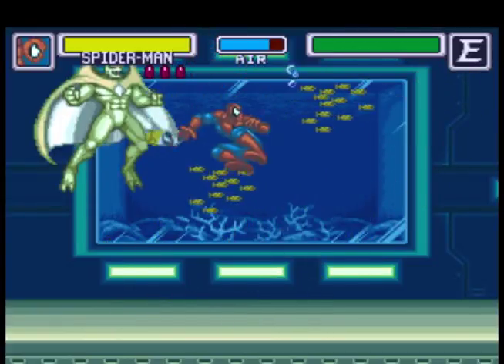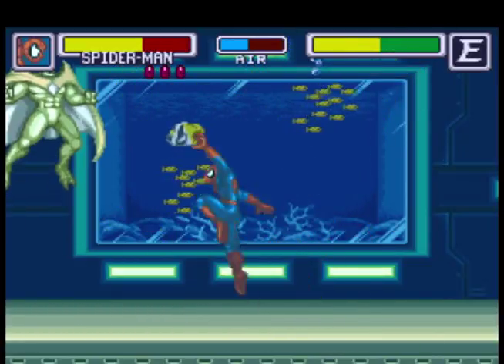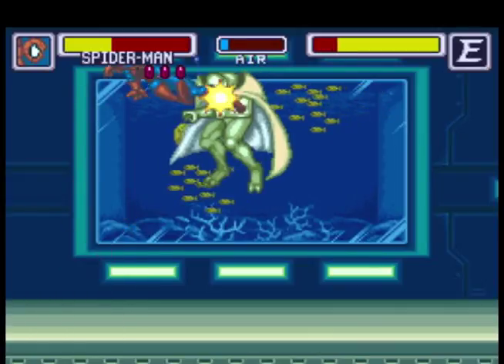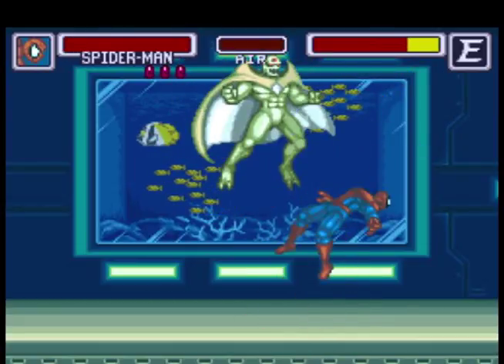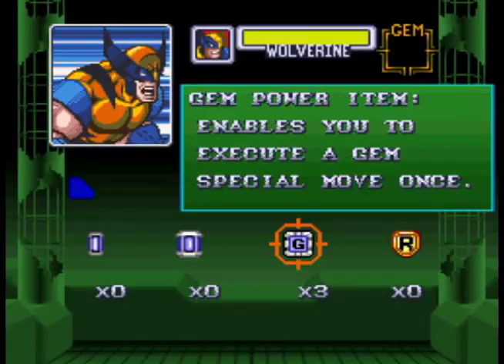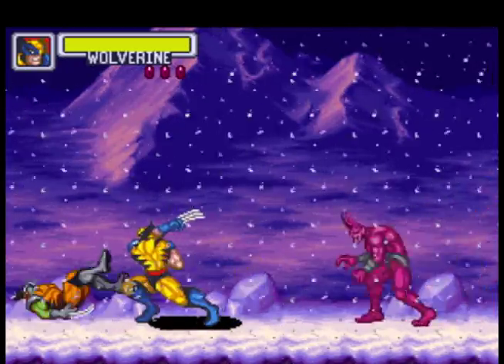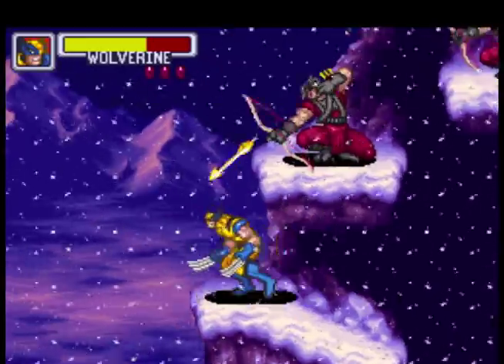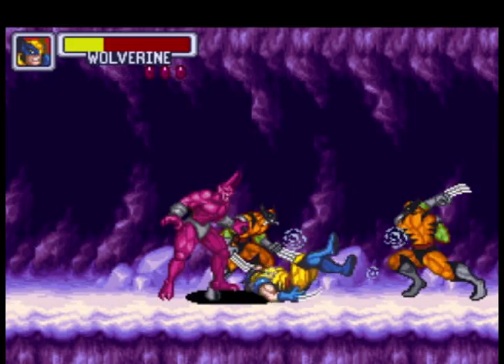Flashback Friday Episode 38: Marvel Superheroes: War of the Gems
Review Fix Editor-In-Chief Patrick Hickey Jr. plays a bit of Marvel Superheroes: War of the Gems, one of Capcom's first games with the Marvel license and one that paved the way for the eventual Marvel vs. Capcom series.